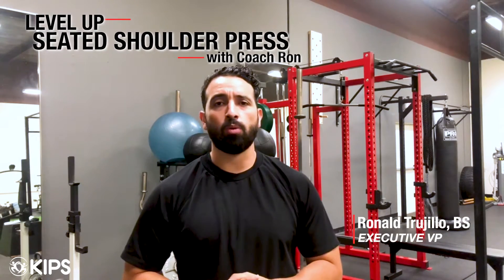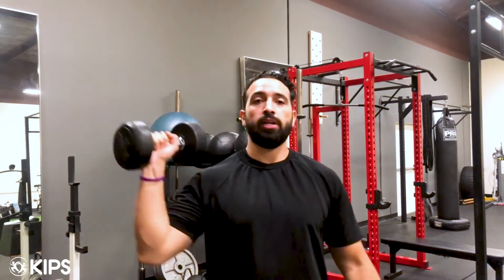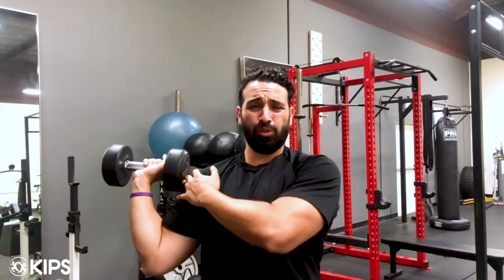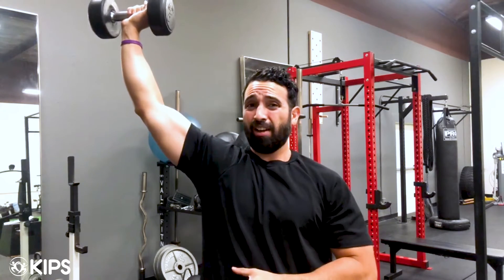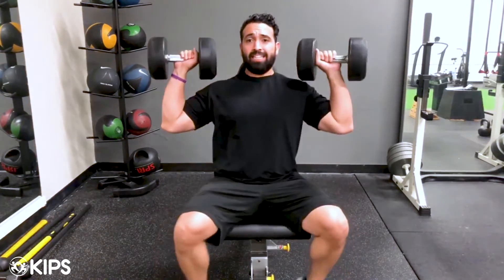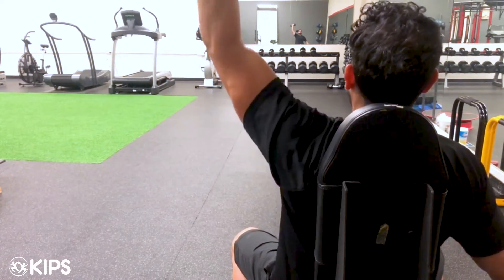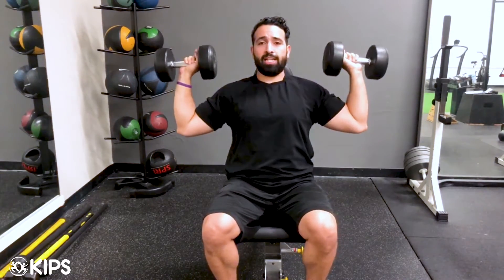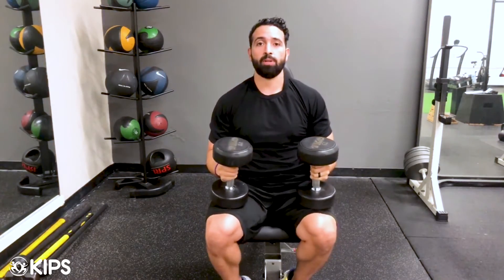Level Up Shoulder Press | One small change that can take your shoulder training to the next level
In this episode of Level Up with Coach Ron we take a look at a way to modify the dumbbell shoulder press to get even more out of it in your training. The dumbbell shoulder press is probably the most common exercise you'll see performed by individuals trying to improve their deltoid development. So common , in fact, that most people tend to overlook some of it's shortcomings and do not know how to modify it to help them reach their desired outcomes. Coach Ron shares a simple modification that can help take your shoulder training to the next level. Understanding the mechanics and modifications to best meet the demands of your client's desired outcomes is what helps you level up your exercise instruction.

Level Up is a new series with KIPS where we breakdown exercises made popular through social media. Social media a powerful tool for fitness professionals and can be a great way to get ideas for exercises. The important part is that each exercise is performed with the proper goal and safety is always kept in-mind. Clients should not be fit to an exercise and exercises should be modified when appropriate.